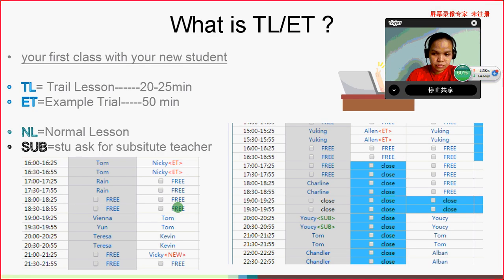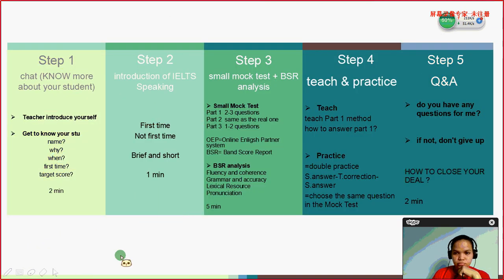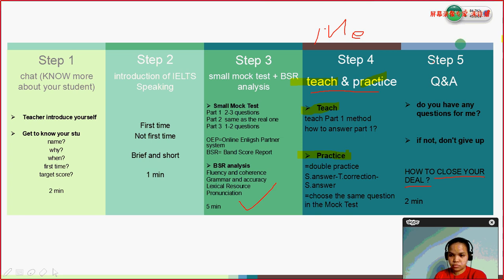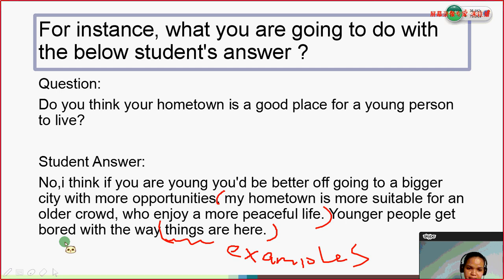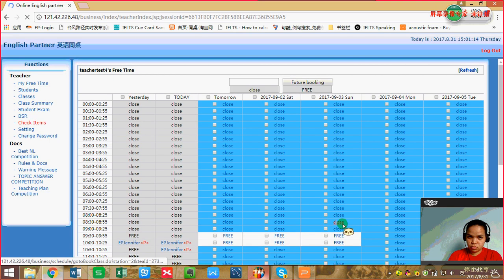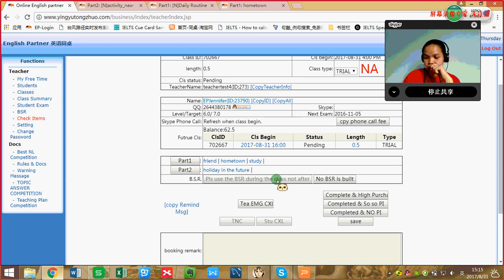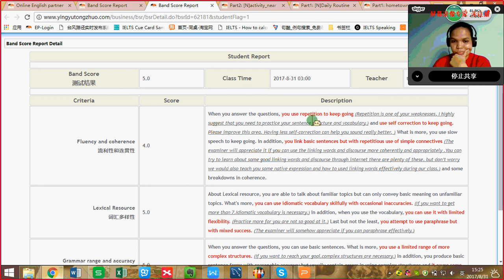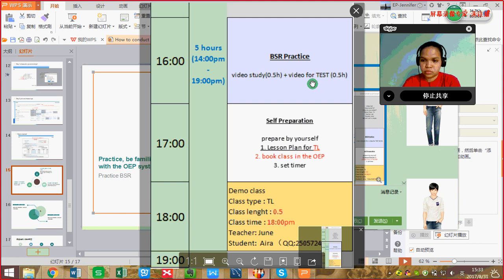how to conduct TL